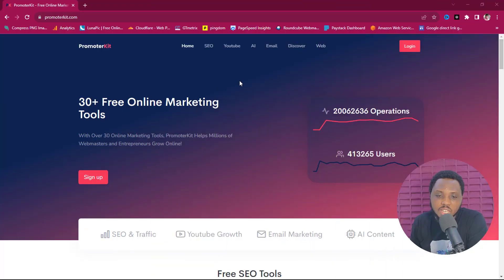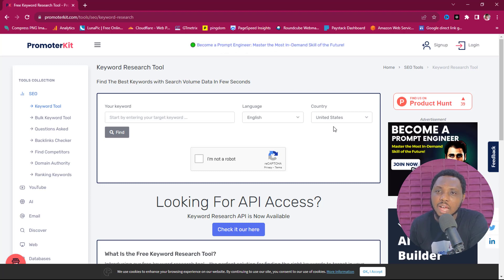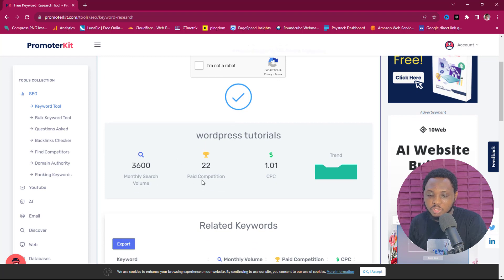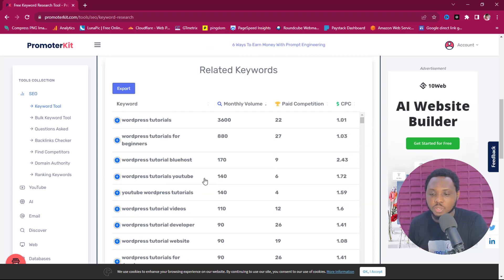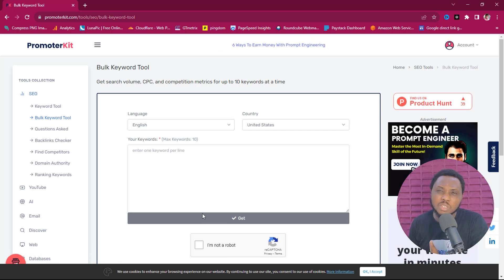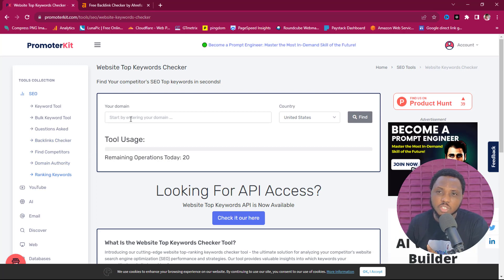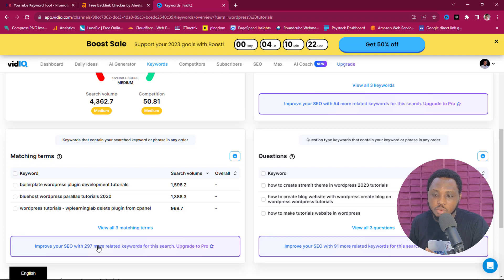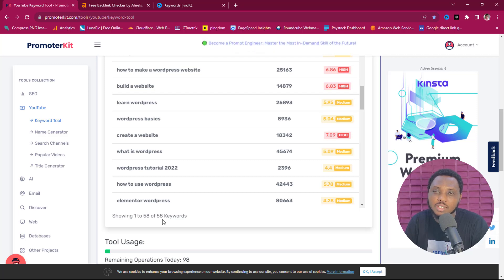The Ultimate Free Keyword Research Tool: Boost Your SEO Rankings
In this video, we'll be discussing the best free keyword research tool that you can use to optimize your blog, website or YouTube videos and improve your channel's visibility. Keyword research is an essential part of any successful SEO strategy, and with the right tool, you can easily find the best keywords to target for your content.

We'll be introducing you to a free keyword research tool that is easy to use and provides accurate data on search volume, competition, and related keywords. We'll walk you through the process of using this tool to find the best keywords for your videos, and show you how to incorporate them into your video titles, descriptions, and tags.

Whether you're a beginner or an experienced blogger/YouTuber, this video will provide you with valuable insights on how to use a free keyword research tool to improve your channel's performance and reach a wider audience. So, sit back, relax, and let's dive into the world of keyword research!